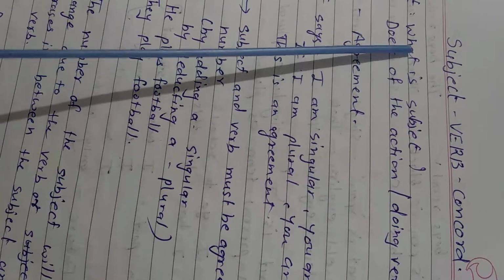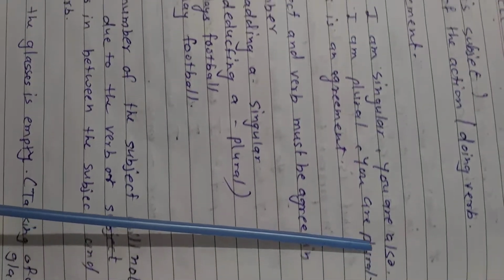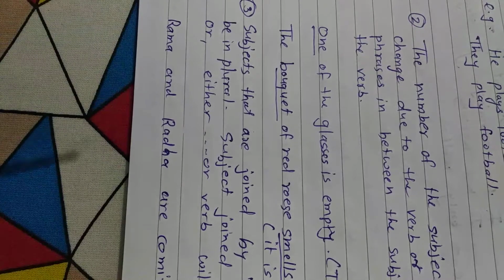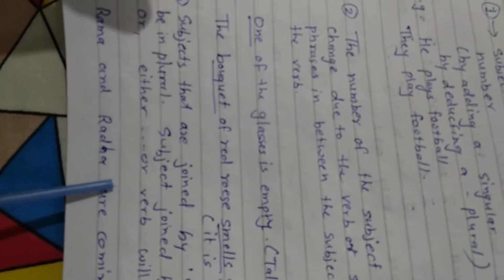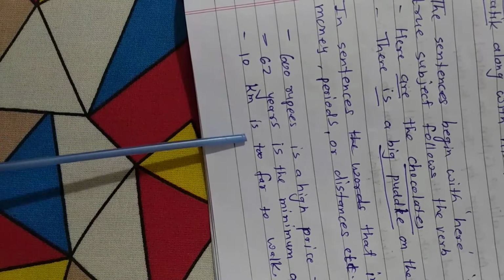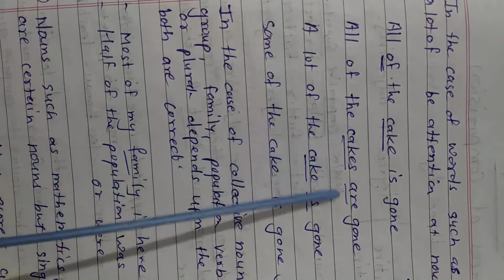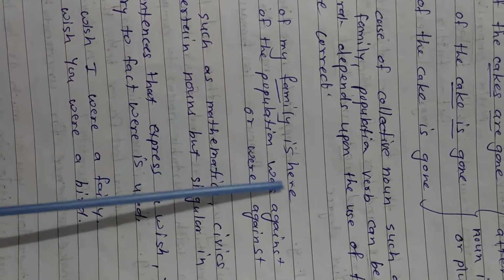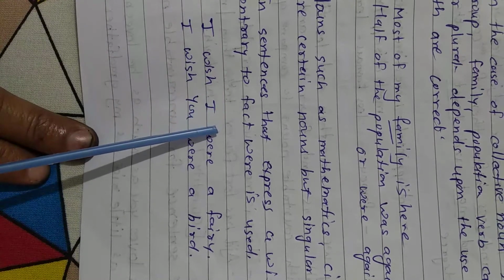Class-9 4-8-20 English grammar -Subject-Verb concord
Meena Upadhyay